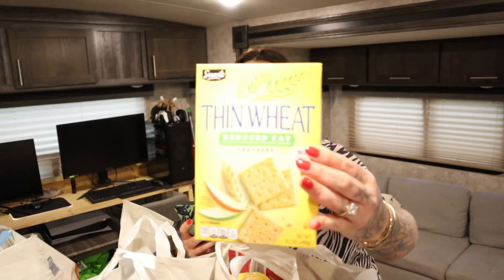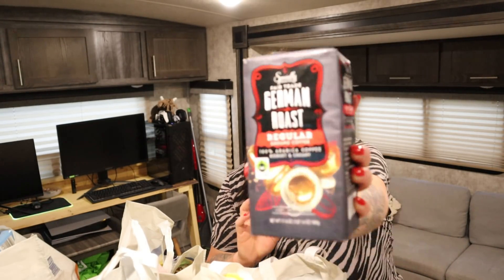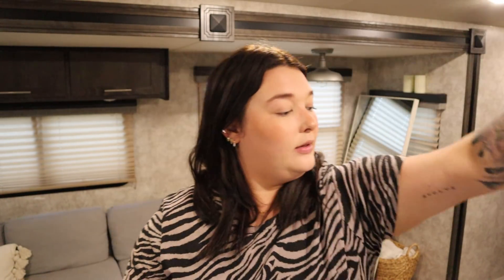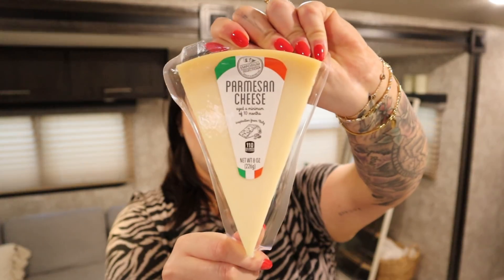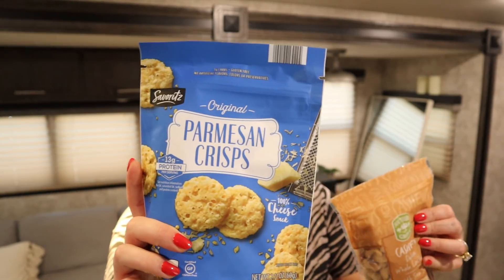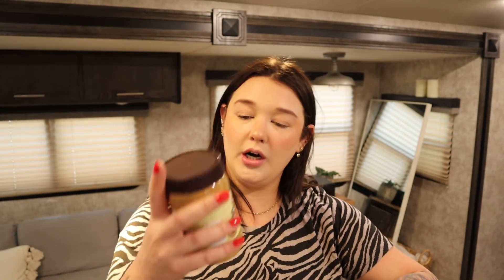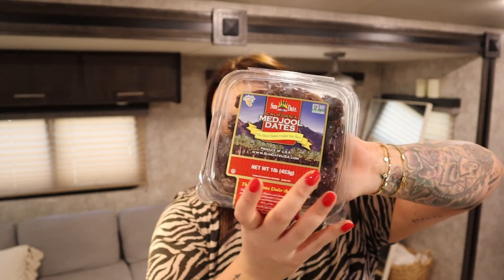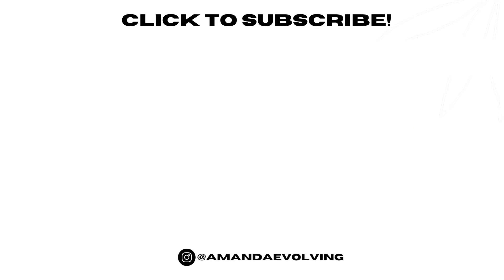FAT LOSS FOOD IDEAS GROCERY HAUL FOR WEIGHT LOSS | 57 LBS LOST !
A weekly grocery haul and food ideas for weight loss! These foods I’ve been eating from the start of my journey and I’ve lost 57 pounds eating foods I enjoy just in moderation and being in a calorie deficit.

AMAZON STOREFRONT